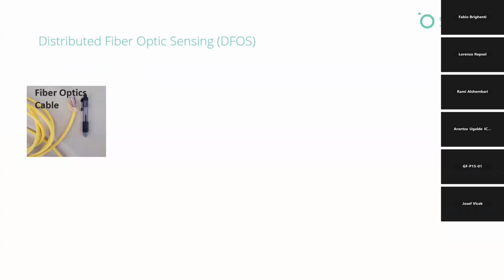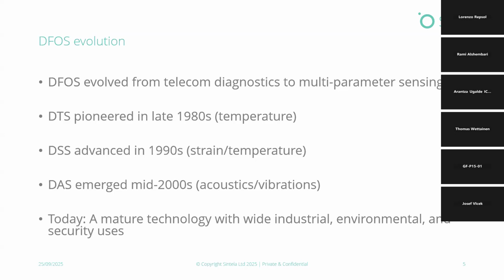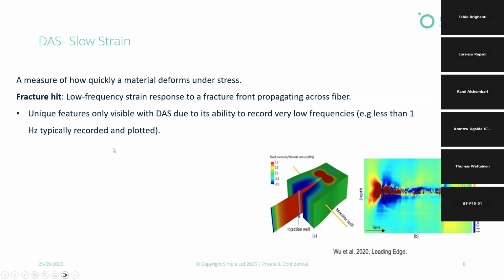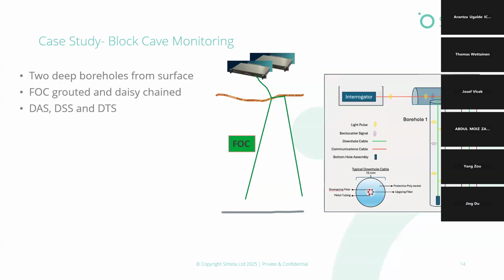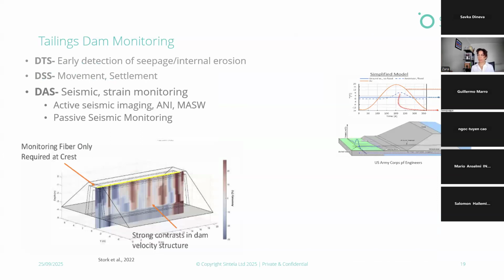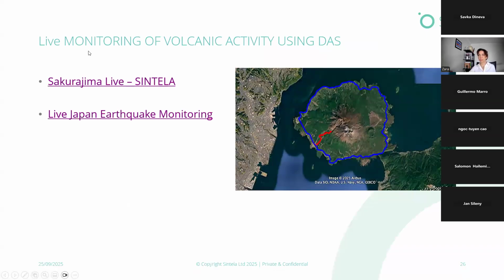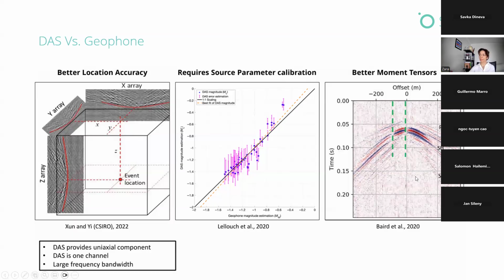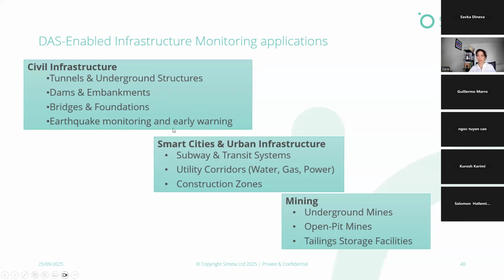WEBINAR - Zara Anderson (Sintela, Canada)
Distributed Acoustic Sensing (DAS) is an emerging technology that repurposes fiber optic cables as dense arrays of vibration sensors, enabling continuous and spatially distributed monitoring of acoustic and seismic signals. This webinar will provide an overview of the principles behind DAS and how DAS has been applied in various geotechnical and environmental applications, including microseismicity in mining, Infrastructure monitoring, and Earthquake monitoring.

The session will also touch on integration with conventional geophysical instrumentation, data interpretation, and future directions for DAS in subsurface and structural monitoring.